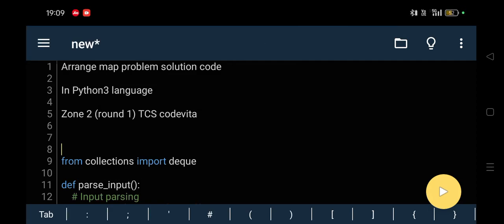Arrange Map solution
Arrange Map